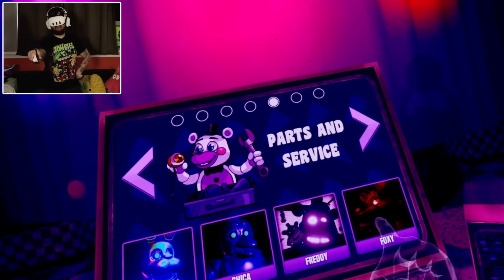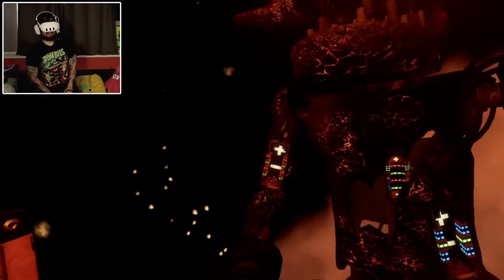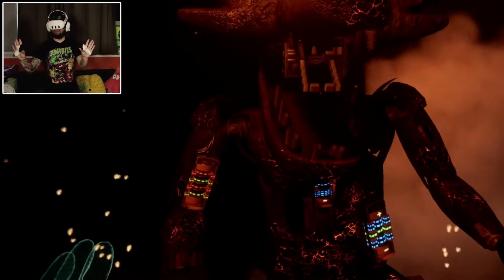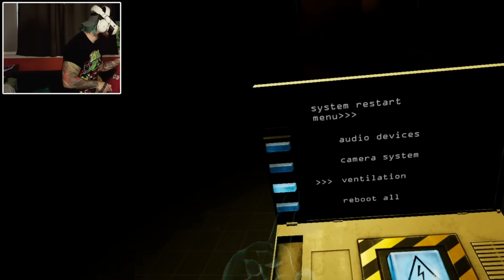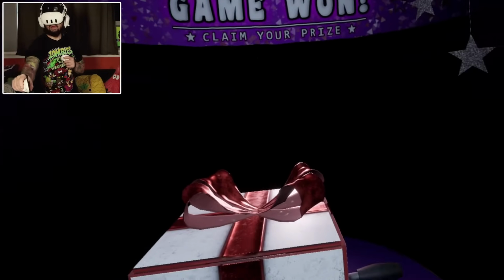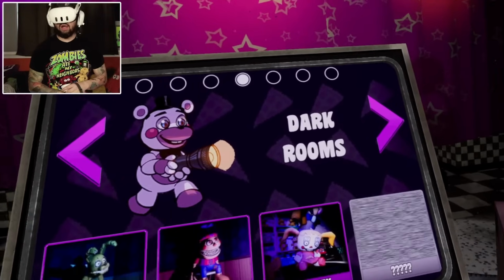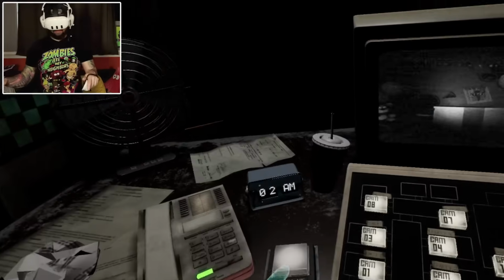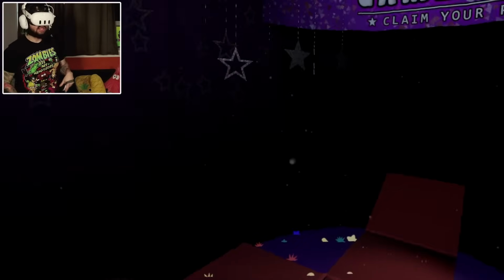I Found ENNARD in Parts and Services.. | FNAF Help Wanted (Part 4)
Dark OB dives into the terrifying world of Five Nights at Freddy’s: Help Wanted! In this gameplay series, Dark OB will take on the challenge of surviving through all the FNAF games, including the newest additions, but this time in VR. Can he make it through the night, or will the animatronics get the best of him?

In this video, we:
• Experience the horror of FNAF in VR.
• Play through FNAF 1 to the latest games.
• Face terrifying animatronics in a fully immersive experience.

❓ About FNAF Help Wanted:
Five Nights at Freddy’s: Help Wanted is a collection of classic and original mini-games set in the Five Nights universe. Experience the horror in flat (non-VR) mode or VR. Oculus Rift and HTC Vive are supported. A VR Headset is NOT required to play.